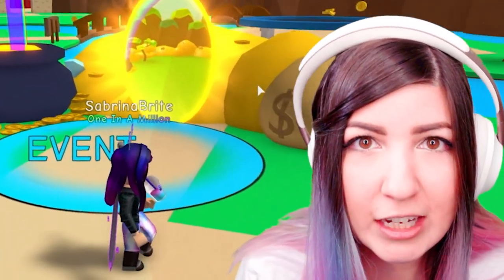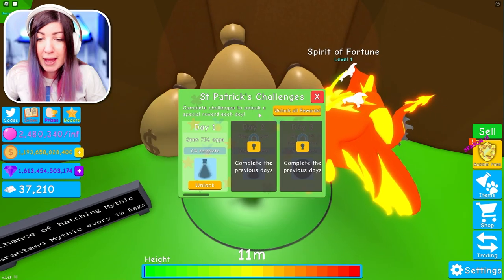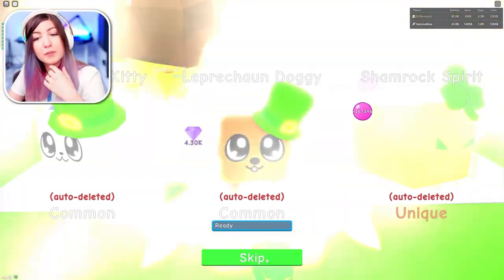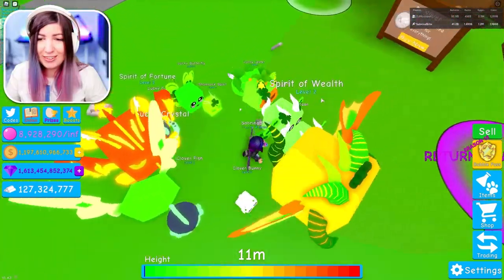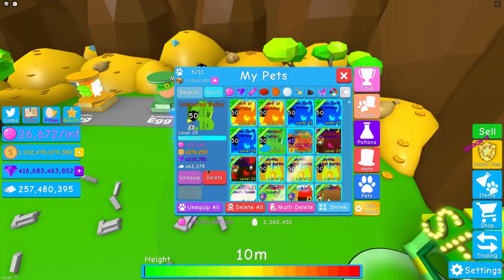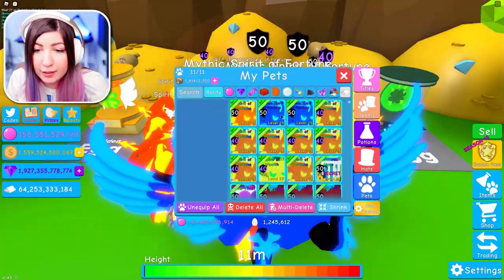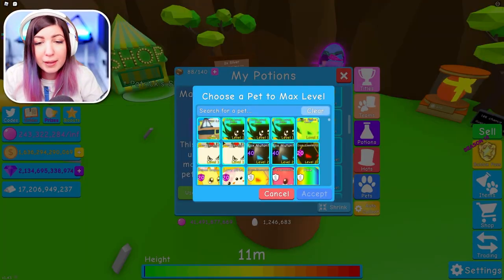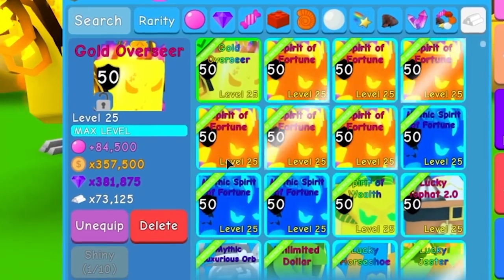I paid $1,500,000,000,000 for a legendary pet in Roblox Bubble Gum Simulator!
Getting the GOLD OVERSEER for $1,500,000,000,000 in Roblox Bubble Gum Simulator!
⭐Use star code BRITE when buying robux/premium!⭐